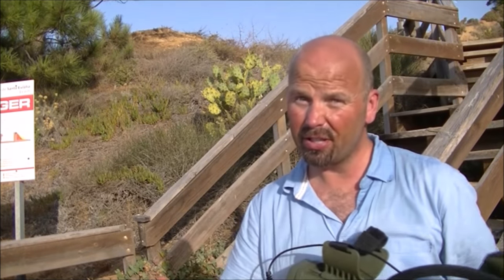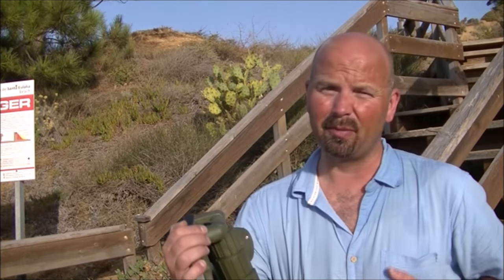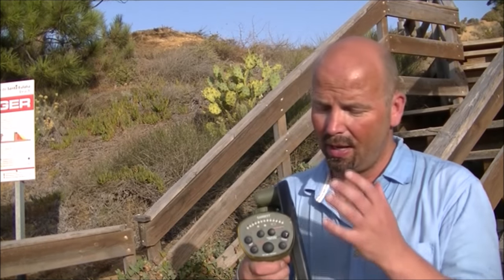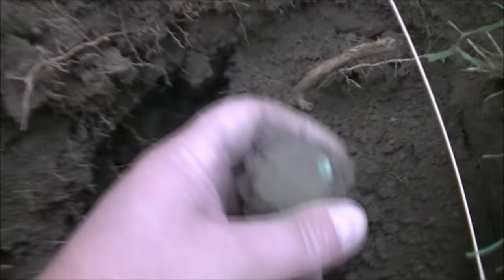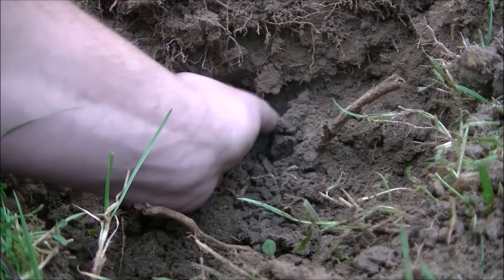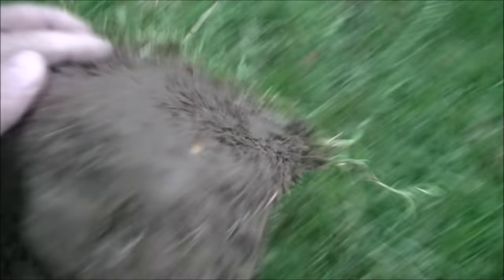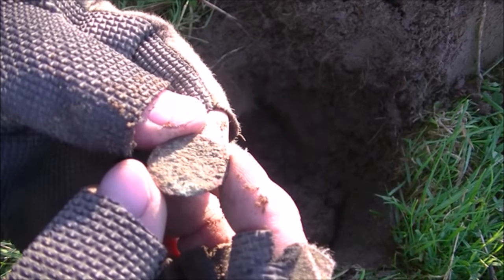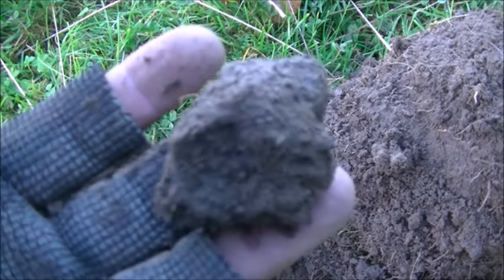ATX Beach Detecting in Portugal and a CTX3030 Hunt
Click 'SHOW MORE' for full video description, links to gear, other associated videos and time stamps - Watch in HD. UPDATE: It has been pointed out that detecting in Portugal is not allowed. Unfortunately the laws are only in Portuguese so don't show up on search results from UK (I looked long and hard before my holiday) - check the comments section for laws and thanks to the guys who posted them. they are very harsh so I would advise viewers to avoid taking their detectors to Portugal.
The beach hunting section of the video was filmed in Portugal and the round-up of coins is from 3.5 - 4hrs hunting in a mixture of wet sand, dry sand and in the surf. The ATX is an incredible machine and transitions effortlessly from dry to wet to underwater with no need for any adjustment. I was running on 11 sensitivity but it probably could have gone higher without too much 'signal drift'.
Most of the beach section of the video is talking since the finds were all crappy modern coins - I took the opportunity to give a few thoughts on the machine and how it performed in the various conditions.
Even deep tiny targets were located with ease and the pinpointing is probably the best of any of my detectors - I love the ATX for wet sand and shallow sea water hunting.
Unfortunately we were in an area which had heavy surf all the time so the shallow water hunting was not possible - I will get underwater footage from my next holiday where the tides and waves are not so big.
TIME STAMPS:
00:00 Introduction
02:30 ATX signals and features
04:20 Garrett Propointer AT
04:50 Grey Ghost 'Amphibian' headphones
06:53 Early morning hunt on the beach
09:33 UUUuuuuuurrrrgghh.
10:14 Round up
11:27 Short pasture hunt with CTX3030
GEAR LINKS:
Garrett ATX metal detector
Minelab CTX3030 metal detector
Garrett AT Propointer
Garrett Propointer II (not waterproof)

Pondguru